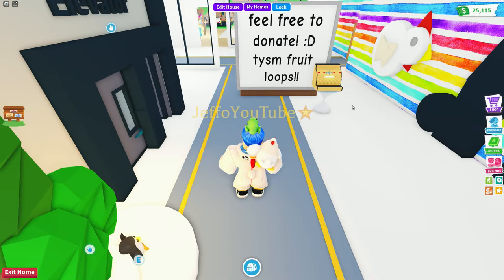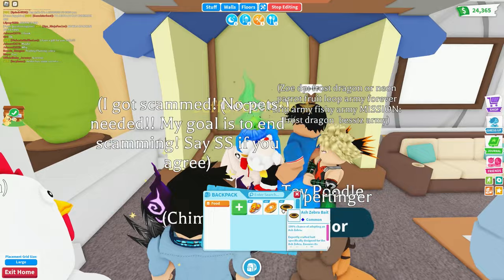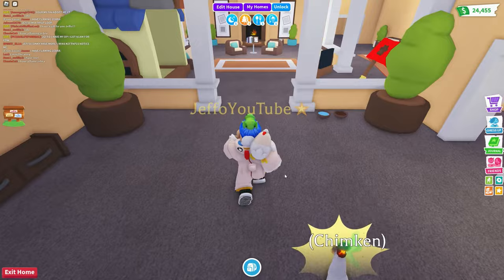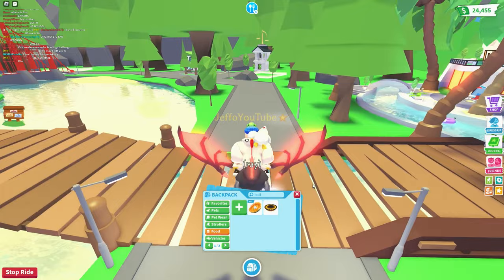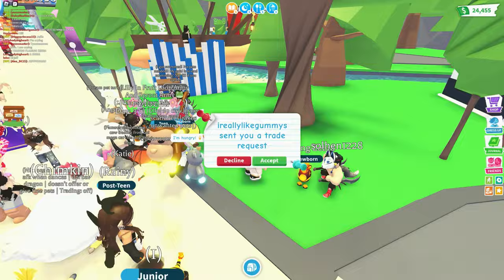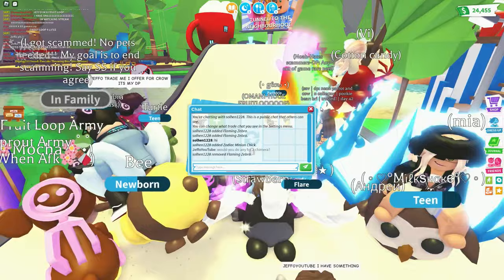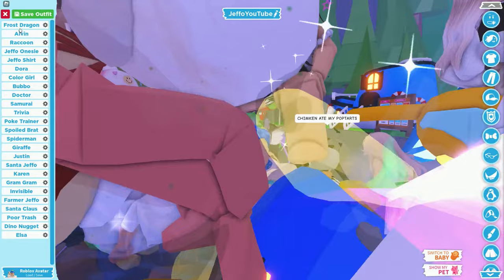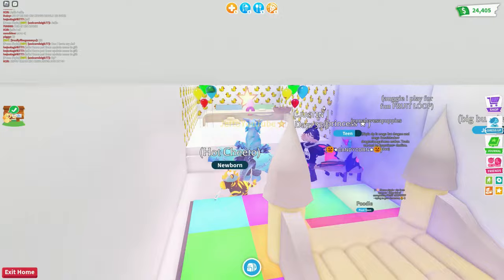🔴 Unlocking *EVERY* FIRE PET In Adopt Me !! Roblox Adopt Me *LURES* & New Fire Pets (EXPENSIVE)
Jeffo tries unlocking every fire pet in adopt me roblox in this roblox adopt me lures & new fire pets expensive video. Adopt me roblox game with Jeffo roblox! I make youtube shorts about roblox adopt me trading during adopt me update. In this adopt me new update 2023, I unbox 100 urban eggs to unlock every mega neon urban pets in adopt me city egg update. I try hatching all new adopt me pets from new urban egg like the adopt me legendary mega neon gargoyle and mega billy goat. I also try hatching 100 eggs to get new adopt me city pets such as the mega black kite, mega alley cat and the mega seagull. I try adopt me hacks to hatch the mega indian leopard, mega neon toy poodle, and the mega neon rock pigeon. I do adopt me trades to get new adopt me urban pets such as the mega tawny frogmouth, mega neon mongoose, mega bluebottle fly, and mega cockroach. I also do a try not to laugh challenge while watching funny memes and roblox shorts. I trade mega neon adopt me pets and try to unlock the secret on how to get free robux. I playadoptme and tell a roblox story about my house tour and fun challenges such as noob to pro in 24 hours and roblox trading only one color. I also play adopt me new update and do adopt me giveaway in my family friendly adopt me channel. I look at funny roblox memes and do roblox roleplay with roblox funny moments. I like to go undercover and try adopt me hacks, roblox hacks and roblox tiktok hacks to get unreleased adopt me free pets. I try to find out how to get rich in adopt me and how to get free pets in adopt me using adopt me codes in my roblox gameplay. I like trying new roblox games and making roblox movie with my roblox girl gamer crush and best friend.

Roblox channels I love: iamsanna, leah ashe, mackenzie turner roblox, sanna and moody, sunny, roplex gaming, cammy with sopo squad gaming, sunnyxmisty, and lankybox!